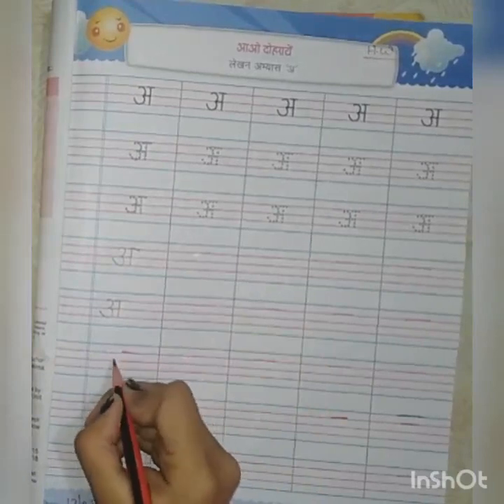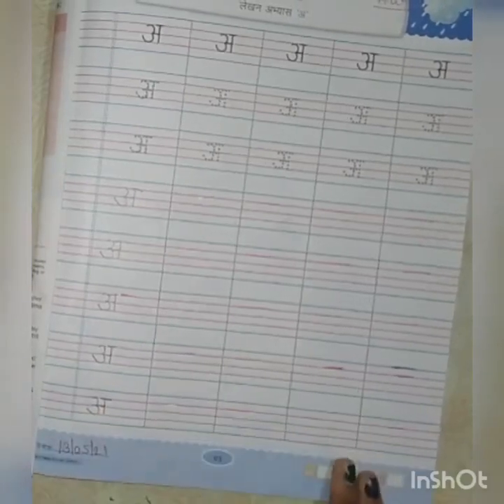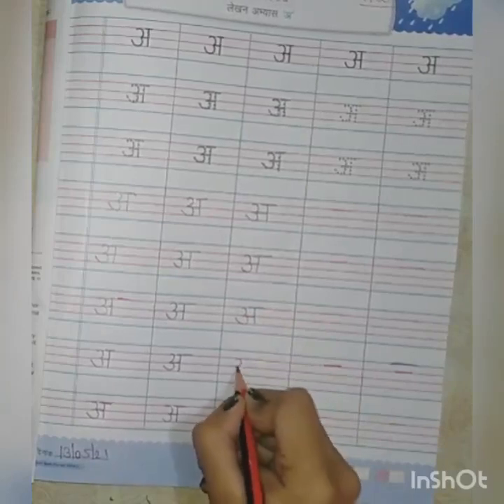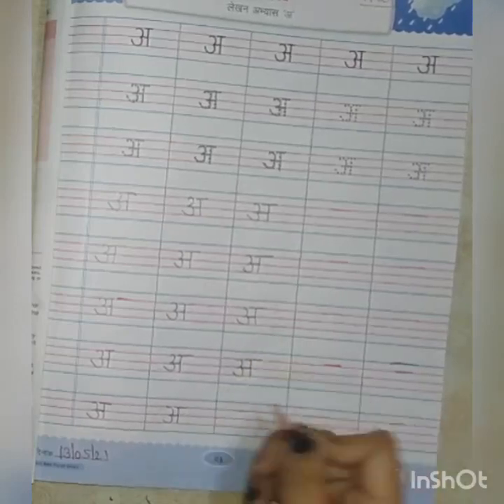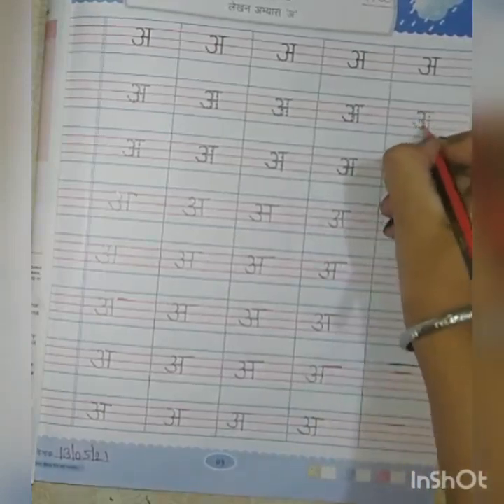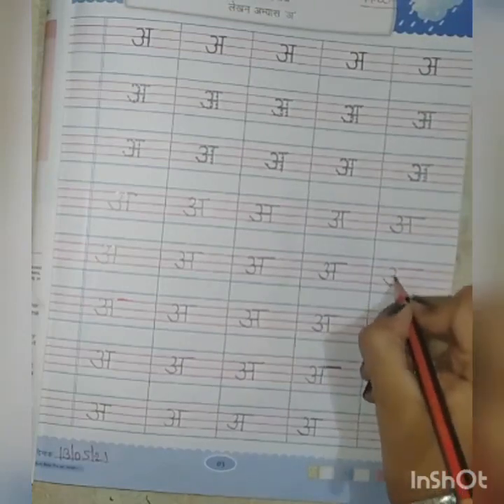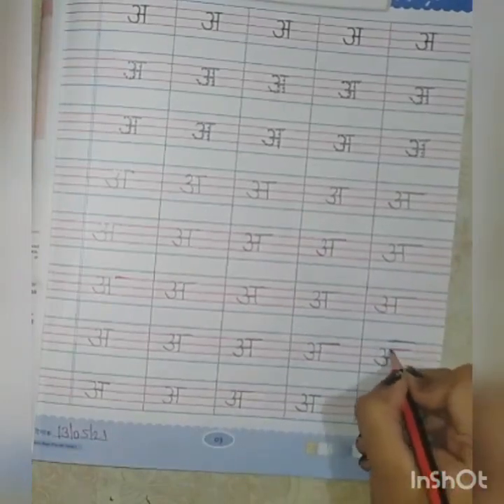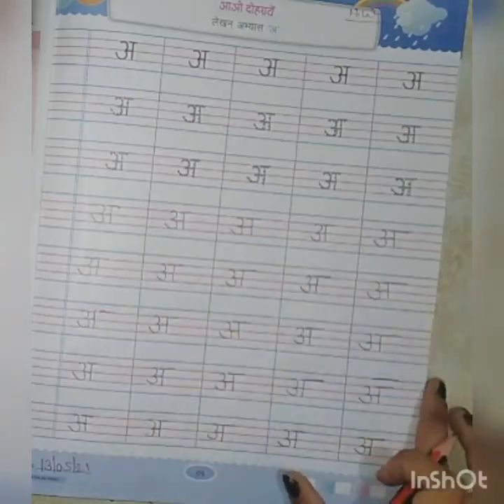स्वर अ || Reading and writing स्वर अ || How to write स्वर अ | for kids